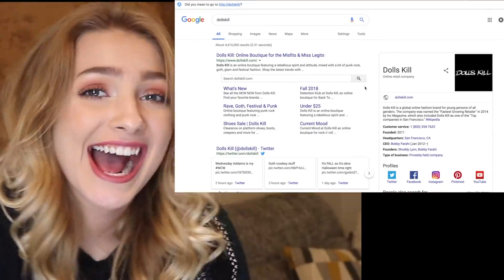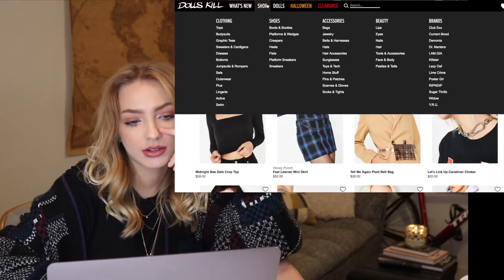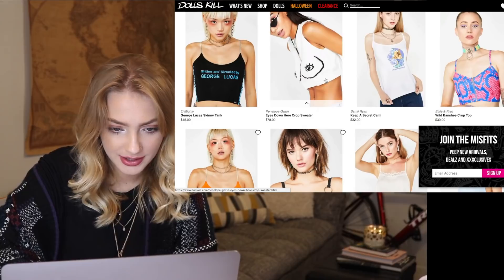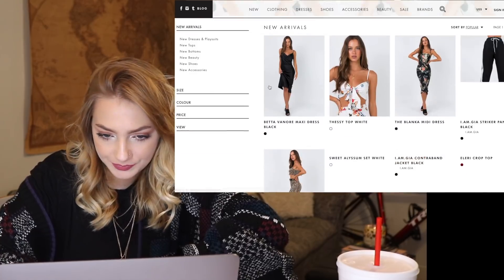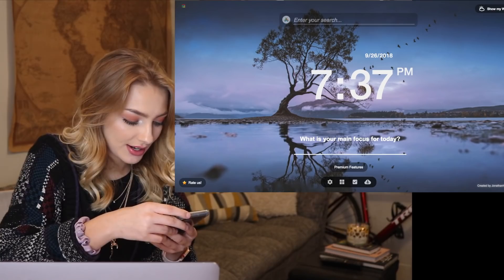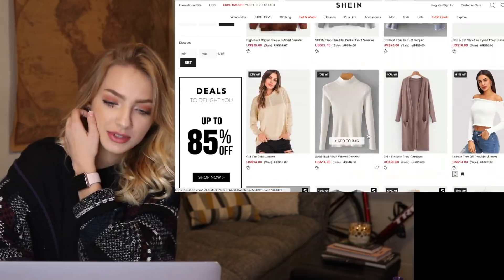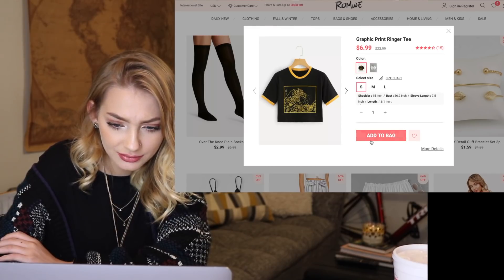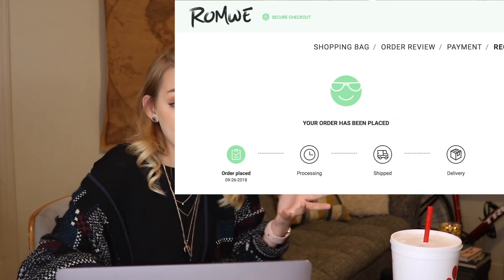Online Shop With Me! DollsKill, Princess Polly, Romwe + More | Hannah Blair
I hope you enjoyed watching me make these purchases lol, and that maybe you got some good tips/pointers on where you wanna shop/what you wanna buy :) Pls like this video to let me know that you enjoyed this because I've never made or seen this kind of video and I wanna know if I should ever make it again lol thanks ❤

I'm Hannah, I'm 18 years old, and this channel is where I like to express my self. I post what I like, ranging from makeup tutorials and clothing hauls to travel vlogs and deep discussions. I use cruelty free makeup to create my makeup looks because I'm also an animal lover!!